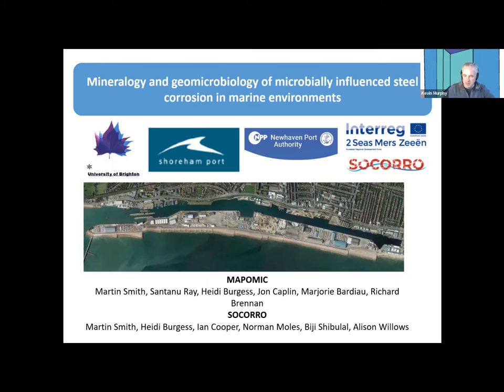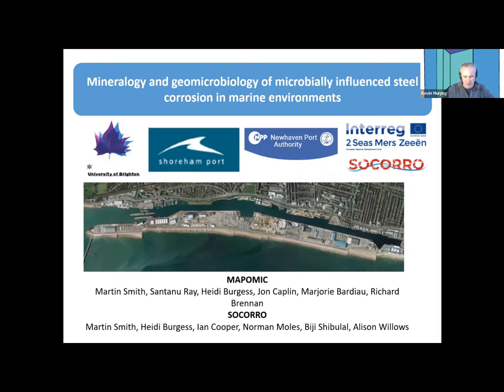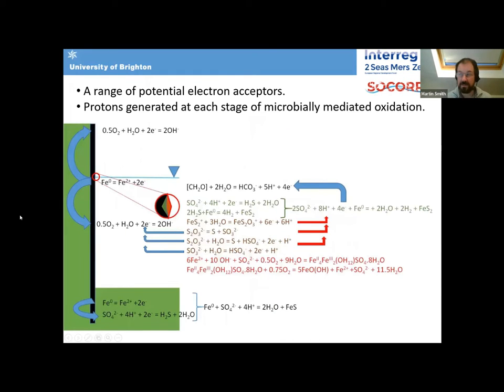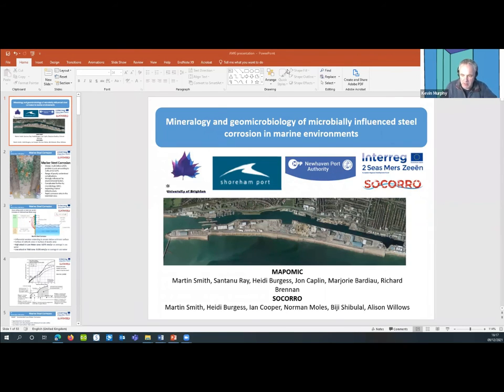Mineralogy and geomicrobiology of microbially influenced steel corrosion Martin Smith Brighton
Mineralogy and geomicrobiology of microbially influenced steel corrosion  in marine sediments.
Martin Smith, University of Brighton
Accelerated low water corrosion (ALWC) is an aggressive form of microbially influenced steel corrosion which poses a major threat to marine infrastructure. Investigation of the mechanism of ALWC via spectroscopic techniques (FTIR, XPS) and metagenomics has now confirmed the full mechanism of ALWC at Shoreham Harbour, U.K. The corrosion products form a layered structure with iron sulfides at the steel surface and iron oxides and sulfates (green rust - FeII4FeIII2(OH)12SO4.yH20) in contact with seawater. The iron sulfides are produced by the reaction of steel with H2S produced by sulfate reducing bacteria. Sulfides are then oxidised through a series of sulfur oxidations states, including sulfite and thiosulfate, by sulfide oxidising bacteria, generating acidity at every stage. The dsrAB genes mediating sulfate reduction in the corrosion have been identified in 61 species of Proteobacteriaceae and Firmicutes, but these represent only 26% of the strains present with dsrAB activity, with the remainder being currently uncultured. This indicates a high level of functional redundancy in the process. Additional sulfur cycle related gene activity includes sqr and soxY, involved in sulphide oxidation. The process encompasses the whole of the bacterial sulphur cycle and can result in corrosion rates up to 5 times faster than normal electrochemical corrosion. Comparison with local bed sediment indicates the bacterial consortia involved are sourced from anoxic sediments a few 10’s of cm below the surface. Work is now continuing as part of the EU-RDF SOCORRO: Seeking Out Corrosion project. Results from XPS and FTIR have identified common mineralogy and sufur speciation at additional UK sites. Further work will test if the bacterial consortia involved are process specific, and identify geochemical markers within the water column for early diagnosis and prevention.